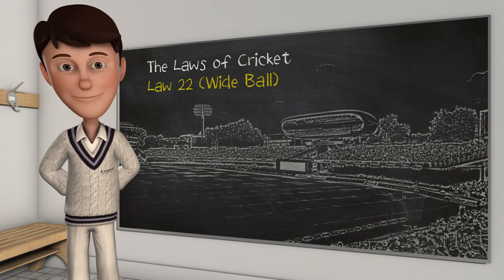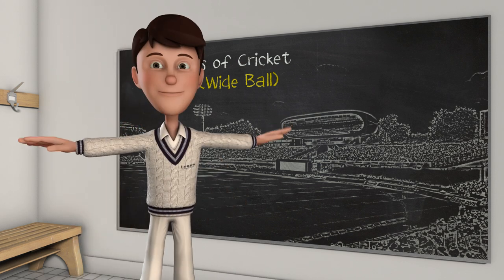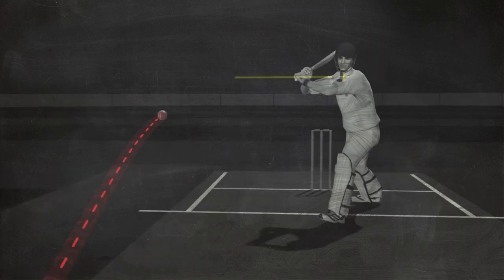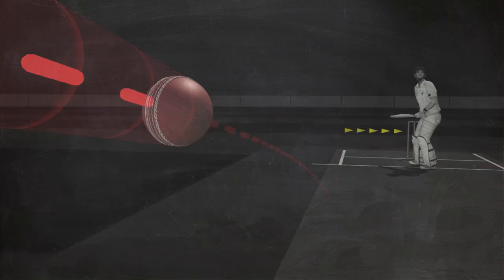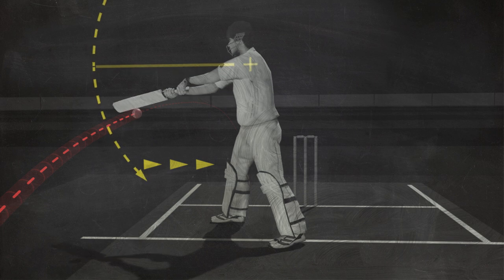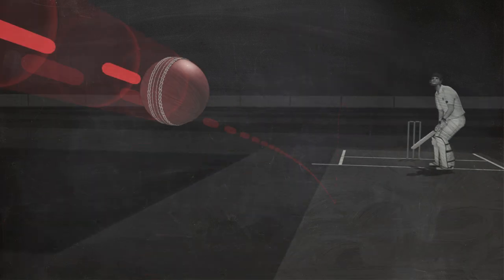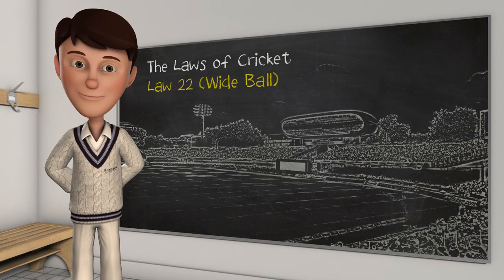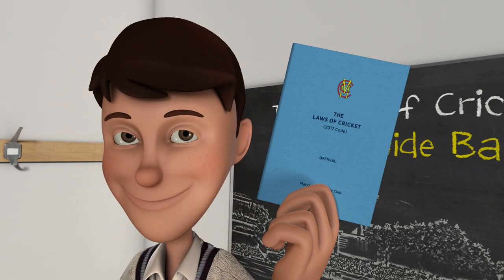Wide Ball | The Laws of Cricket Explained with Stephen Fry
Can a batsman force a wide delivery? Find out why bowlers hate bowling wides in this video.

This animated series has been produced as a helpful guide to clarify the Laws of Cricket by MCC.

MCC has been the owner of the Laws of Cricket since the 18th century and continues to be a robust law-maker and guardian of the Spirit of Cricket today. The current, up-to-date Laws can be found